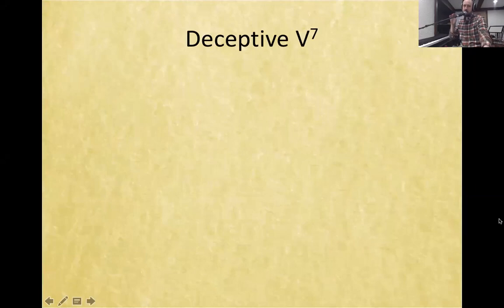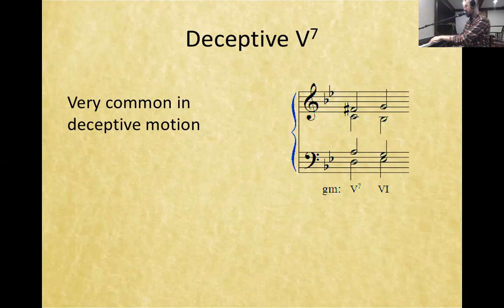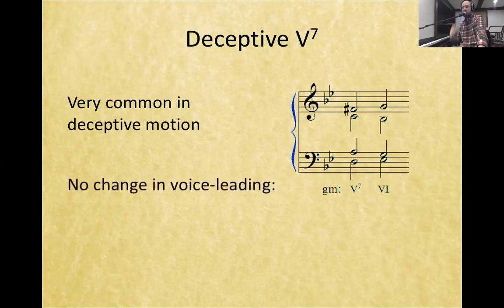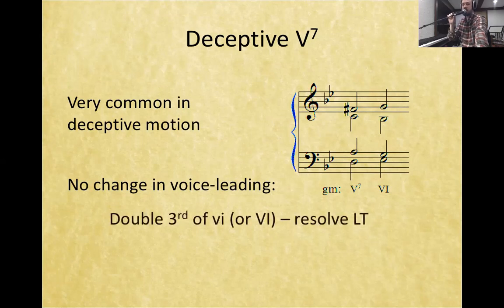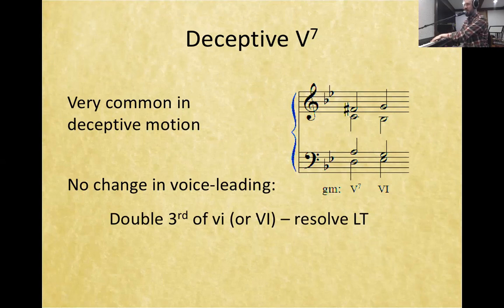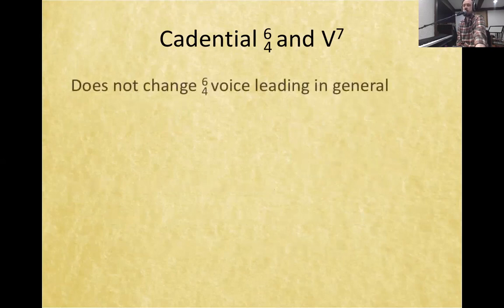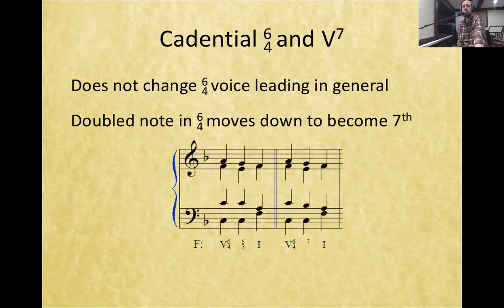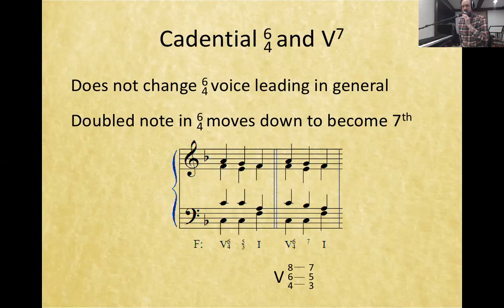V7 in Deception Motion and with the Cadential 64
To further establish the ways that using V7 deepens the function of our harmonies, let's see how to incorporate this chord into Deception Motion and the Cadential 64.